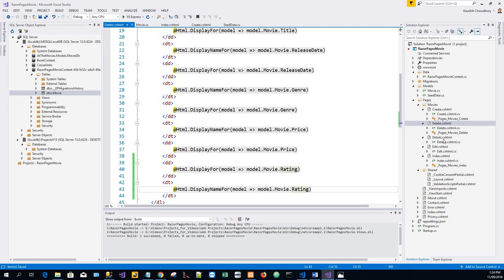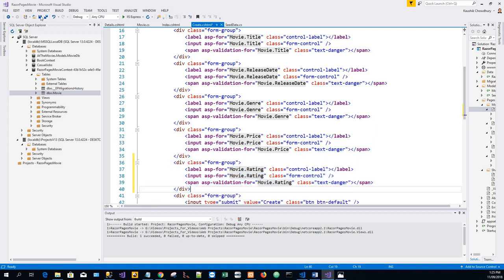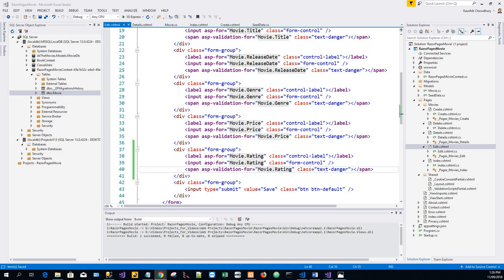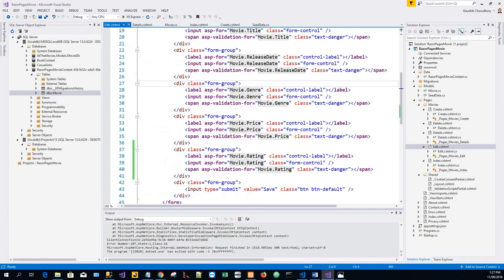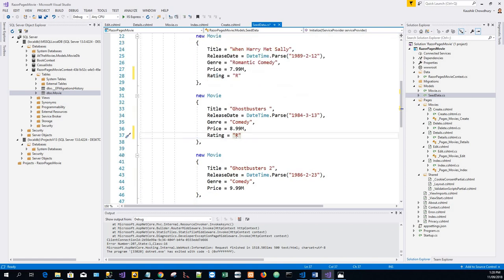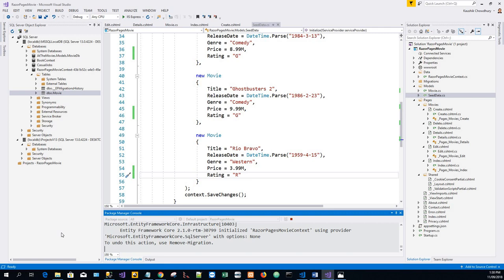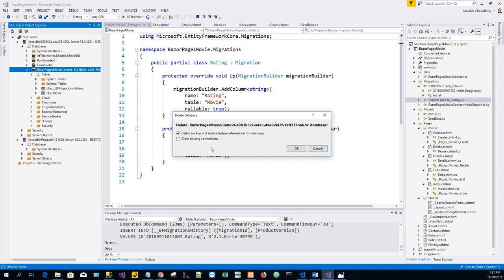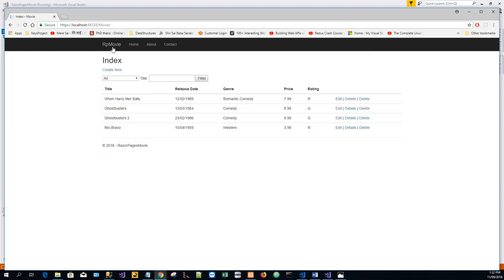Part 7 Razor Web App in ASP.Net Core - Adding a new Field to a Razor Page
🚀🎓 Next (Unit Testing Blazor ASP.NET 5) -In this section, we use Entity Framework Code First Migrations to add a new field to the model in a Razor Page and migrate that change to the database.

When using EF Code First to automatically create a database, Code First:
Adds a table to the database to track whether the schema of the database is in sync with the model classes it was generated from.
If the model classes aren't in sync with the DB, EF throws an exception.
Automatic verification of schema/model in sync makes it easier to find inconsistent database/code issues.

This tutorial describes adding a field in a Razor Web Application using ASP.Net core and uses Core 2.1 framework.
This is the part 7 of a video based upon a series of tutorials on ASP.Net core  from Microsoft Team at the
This team is led by Rick Anderson and a group of other collaborators.